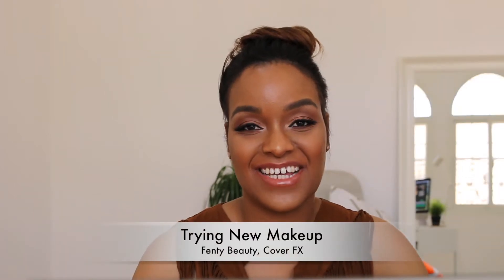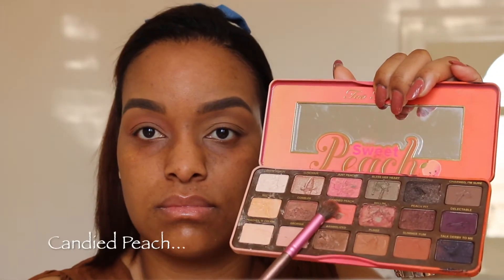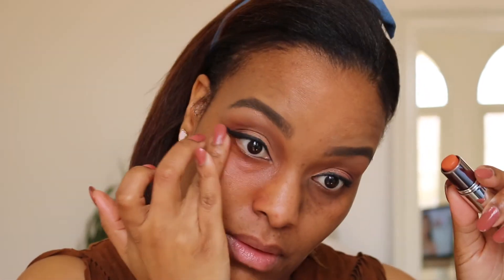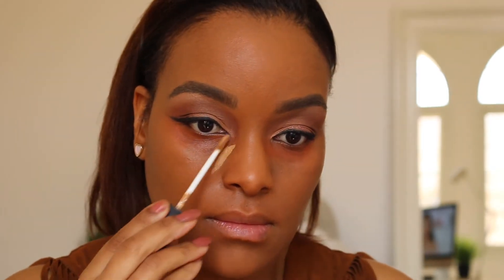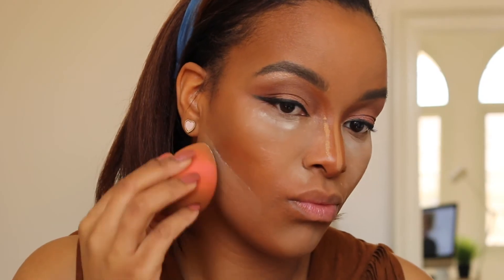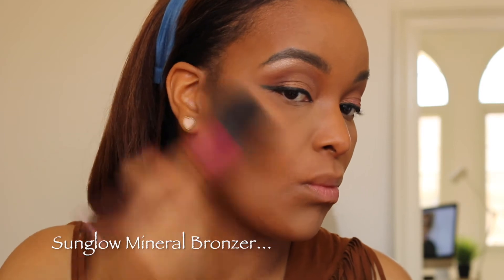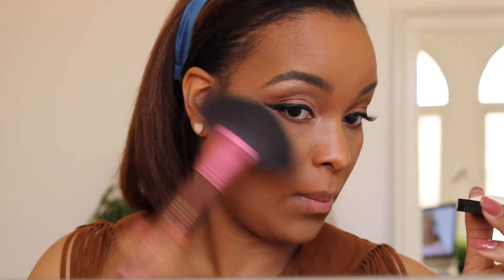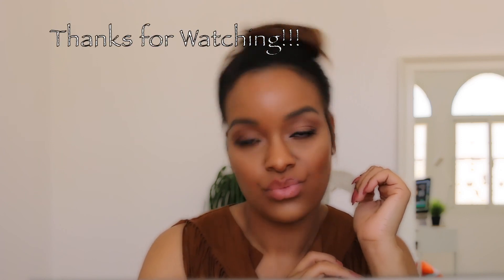Trying New Makeup | Fenty Beauty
Hello my lovelies, today we are trying out new makeup. Fenty beauty foundation in the shade 380, Fenty Gloss Bomb, Cover FX and Sephora picks as well.

Product links:-
* Becca Primer
*COVER FX Correct Click Color corrector
* Fenty Pro Filt'r Soft Matte Foundation
* ABH DipBrow Pomade
* Huda Beauty Liquid Matte Liquid Lipstick

It's Bye Bye..